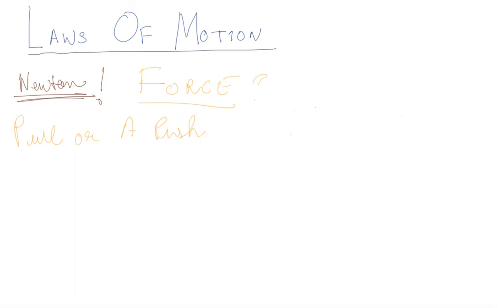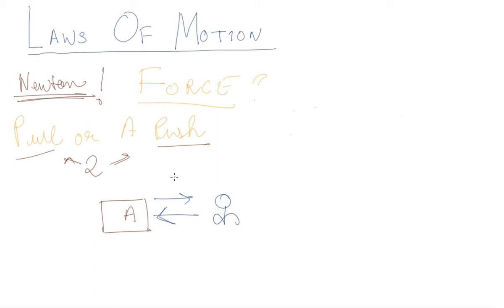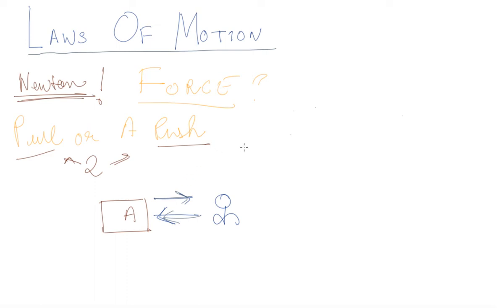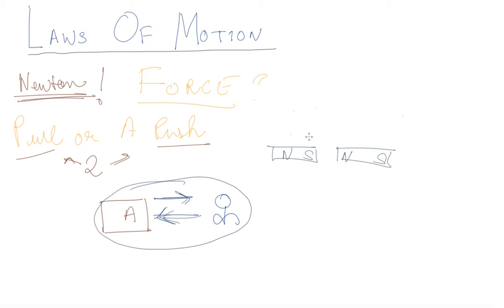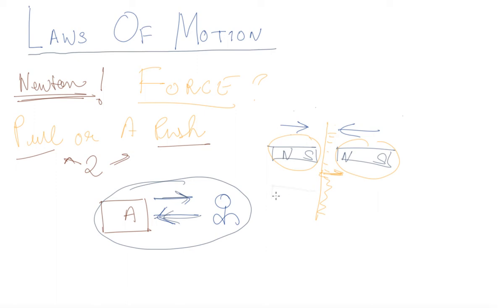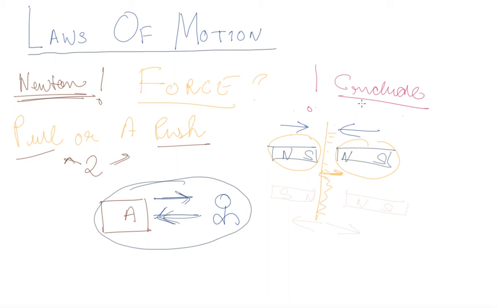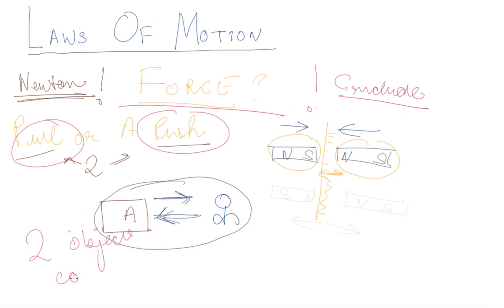Laws of Motion Lecture 1 | Class 11 Physics Laws Of Motion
Laws of Motion Lecture 1 | Class 11 Physics Laws Of Motion by Blaze